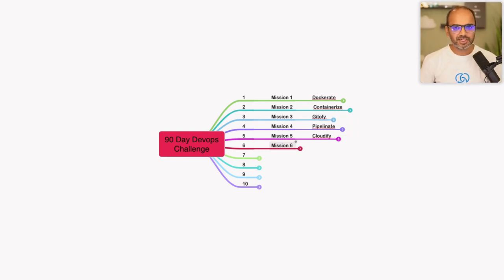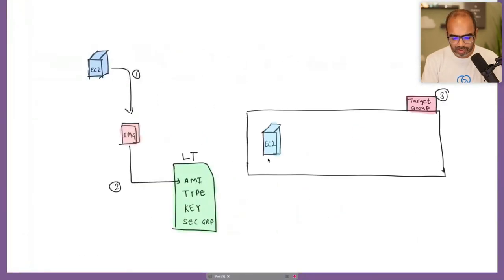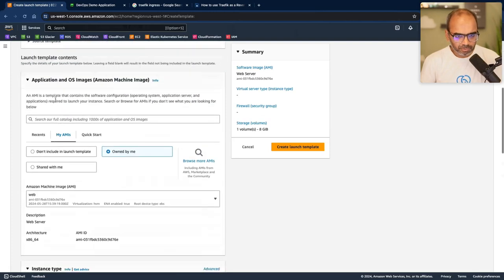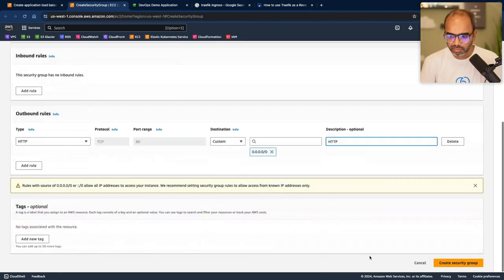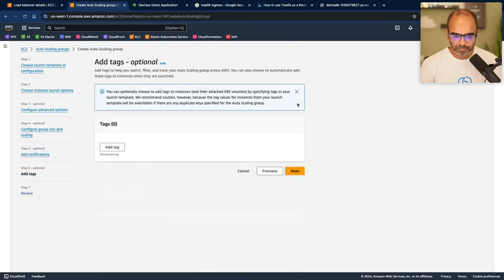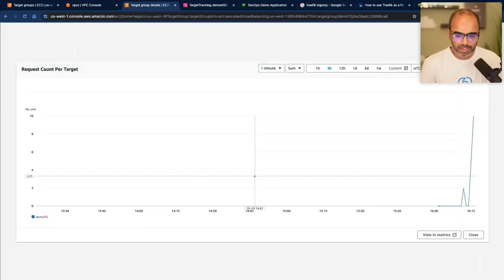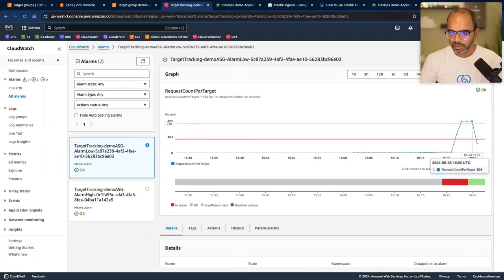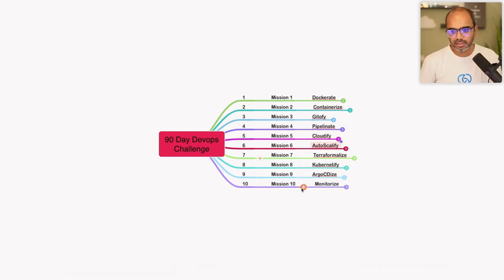Mission #6 - Autoscale AWS | Load Balancing, Autoscaling, AMIs, Launch Templates, Target Groups